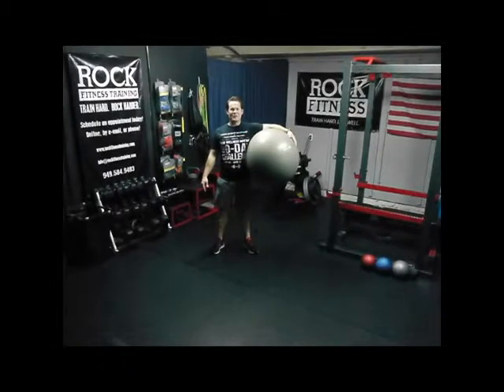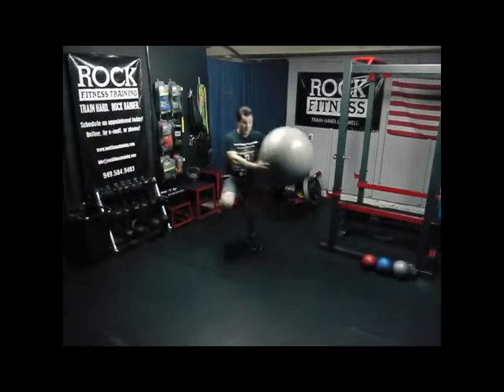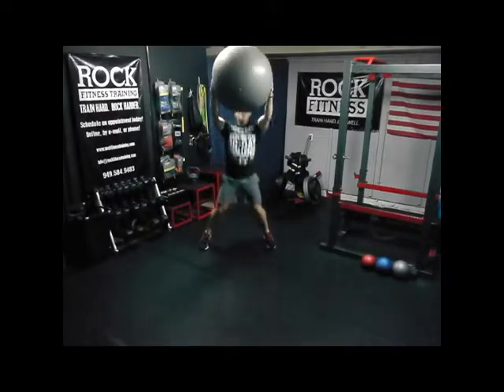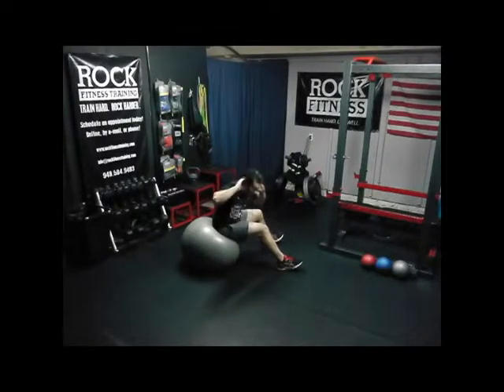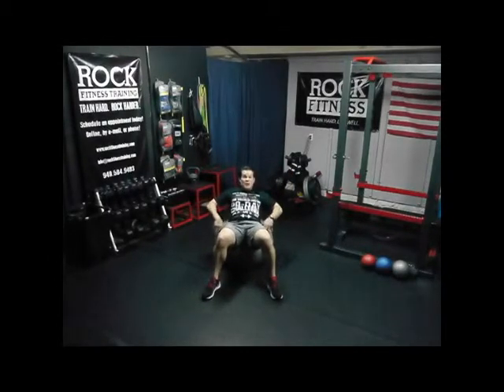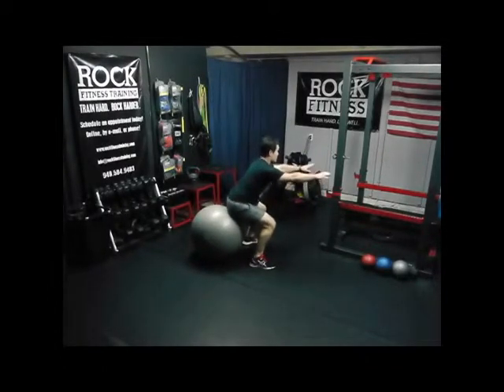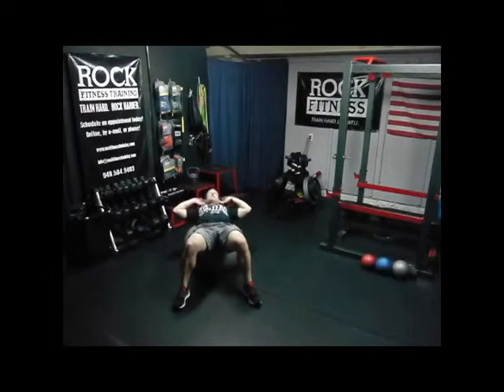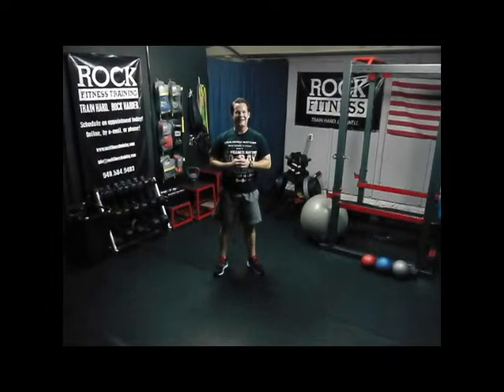YWM12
You're almost there! You can do it! Its week 12 of 13 with only one more week to go. This week we use a stability ball again but with all new moves. So have some fun and sweat a lot.